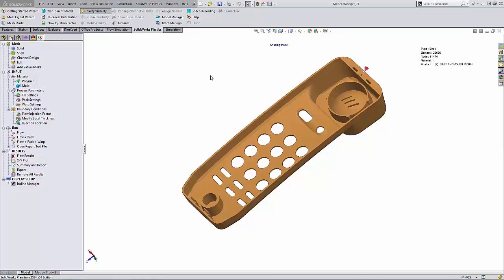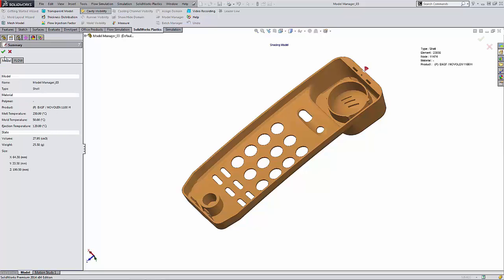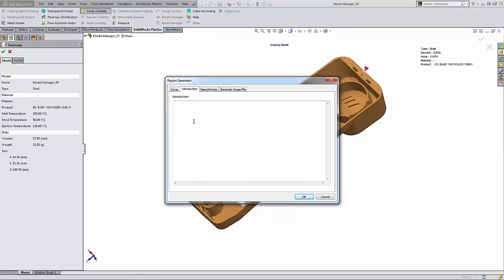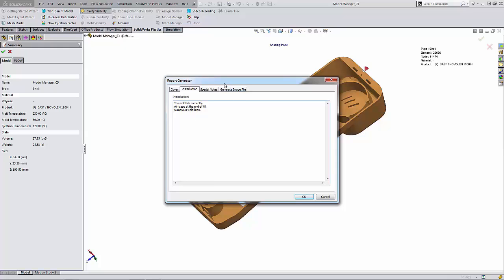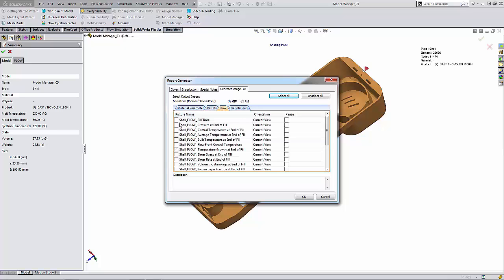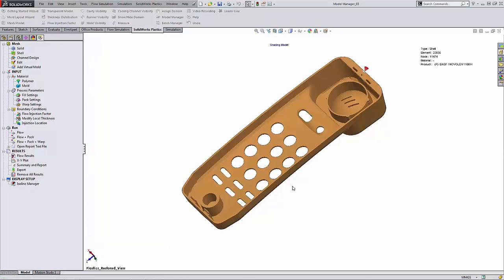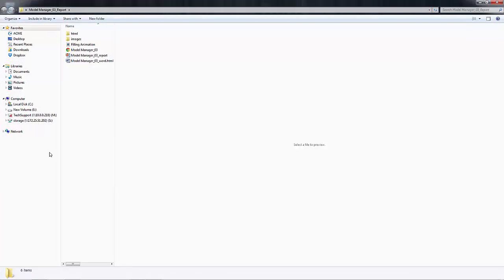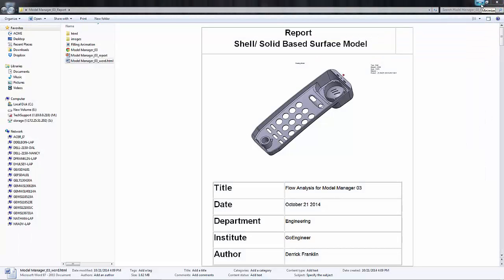SOLIDWORKS Plastics - Generating Reports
Learn how to communicate the results of an analysis to others using an automatically generated PowerPoint file and Word Document in SOLIDWORKS Plastics.